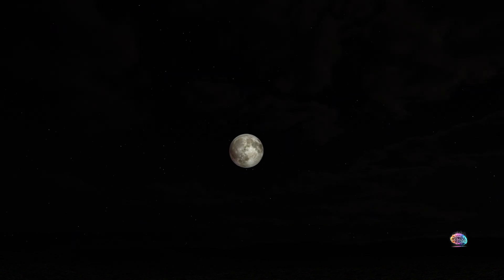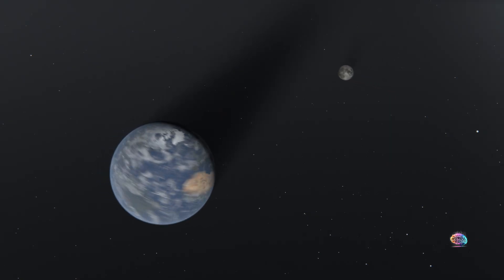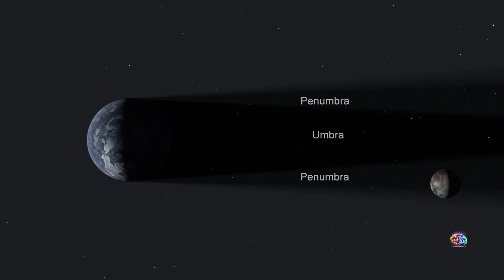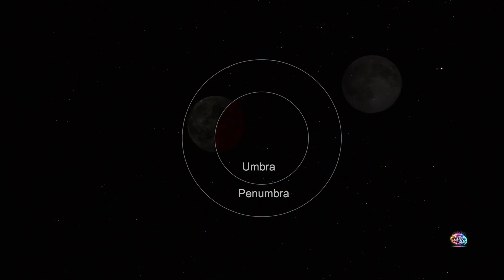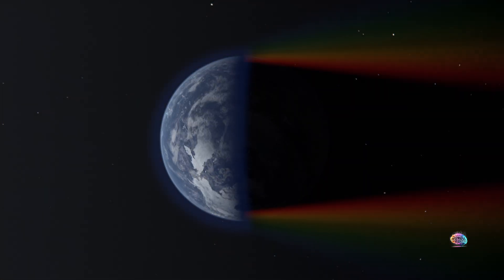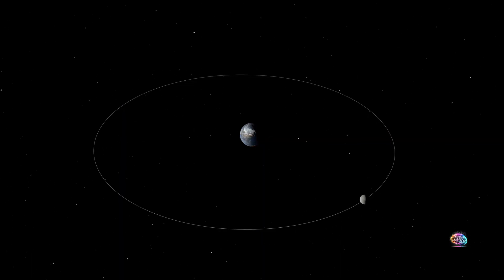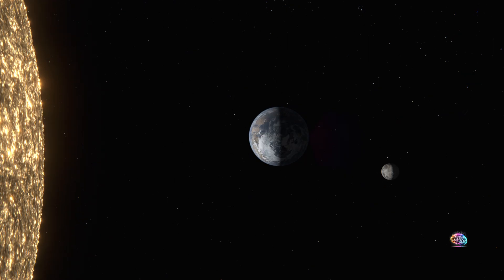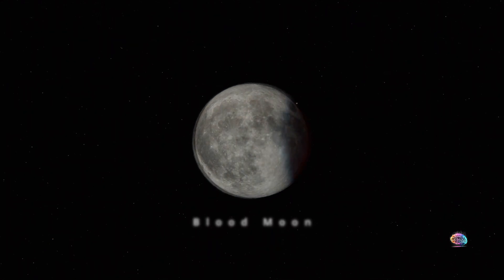Lunar Eclipse : Why the Moon Turns Red ? in English, Hindi $ More | The Infinite Madness 🌕🔴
Have you ever wondered why the Moon turns red during a total lunar eclipse? 🌕🔴 In this video, we dive into the science behind the "Blood Moon" phenomenon and explain how sunlight, Earth's atmosphere, and the Moon's position create this stunning red hue. Learn how Rayleigh scattering and the Earth's shadow work together to paint the Moon red during a lunar eclipse. Whether you're a space enthusiast or just curious about the cosmos, this video will give you a clear and engaging explanation of this incredible celestial event. 🌌✨

 0:00 - 🌕 The Sky Turns Red: What is a Blood Moon?
 0:08 - ☀️ Why Does the Moon Turn Red?
 0:14 - 🌑 The Umbra: Earth’s Dark Shadow & Its Effect on the Moon
0:18 - 🌓 Total vs Partial Lunar Eclipse: What’s the Difference?
0:38 - 🌍 Why Don’t We See a Lunar Eclipse Every Month?
1:00 - 🚀 Outro

🌕 Why Does the Moon Turn Red During a Lunar Eclipse? 🌕

Have you ever wondered how a lunar eclipse happens and why the Moon turns red instead of disappearing? In this video, we explain:
✔ What causes a lunar eclipse
✔ Why we don’t see one every month
✔ Why the Moon turns red instead of going dark

🔭 Don't miss this deep dive into the science of lunar eclipses and the mysterious Blood Moon!

📅 Next Blood Moon: March 14, 2025
📍 Visible from: North & South America